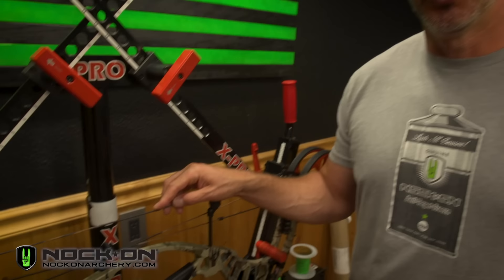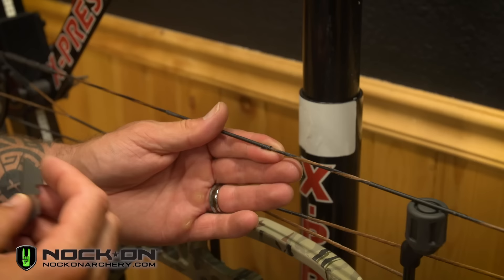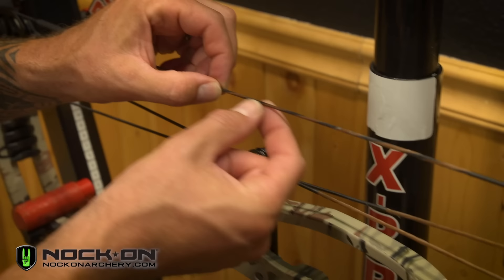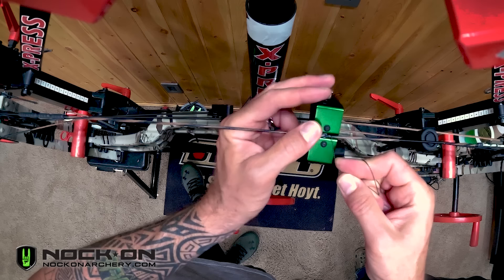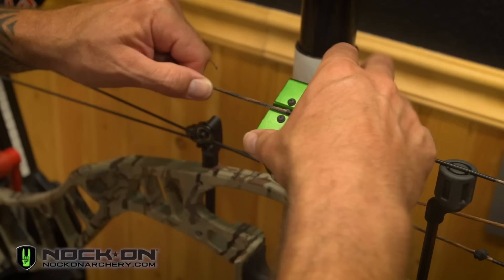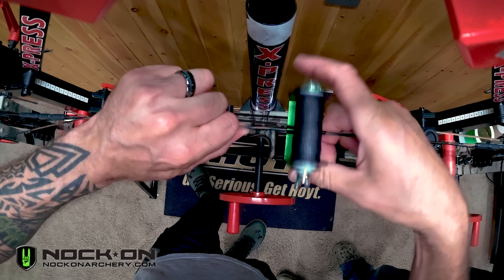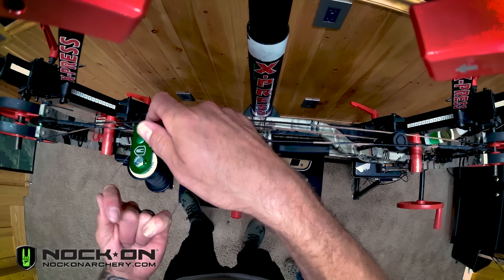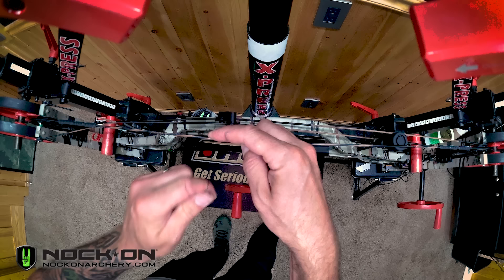How to Serve a Bowstring with John Dudley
Every archer needs to know how to properly re-serve their bowstring. This video walks you through the technique to do yours at home using the Nock On Server and Thread.